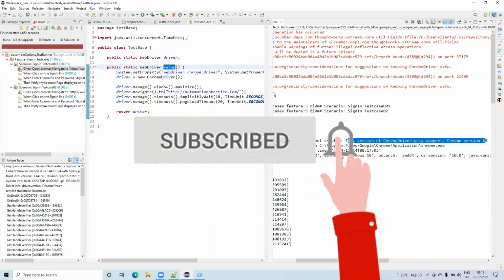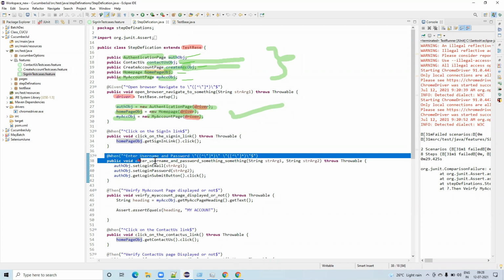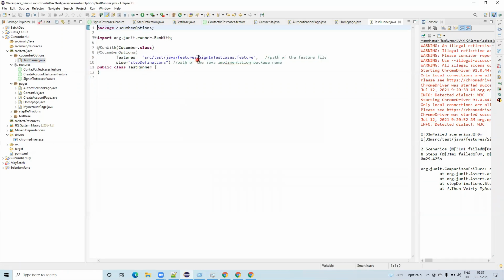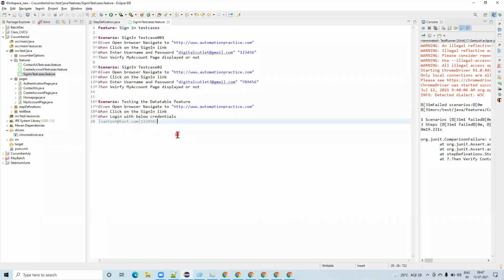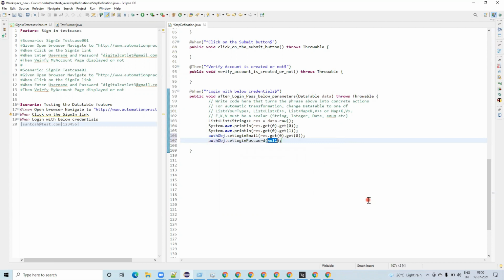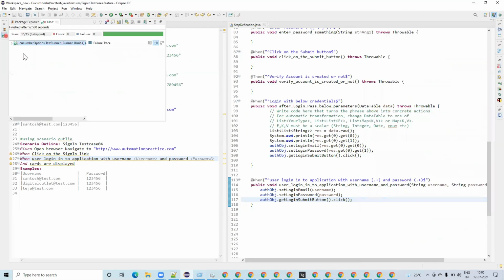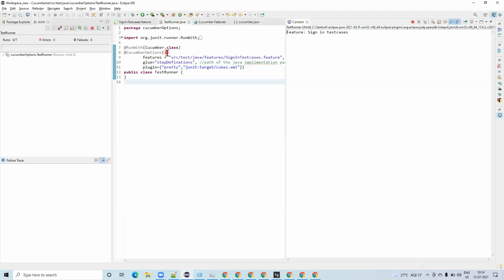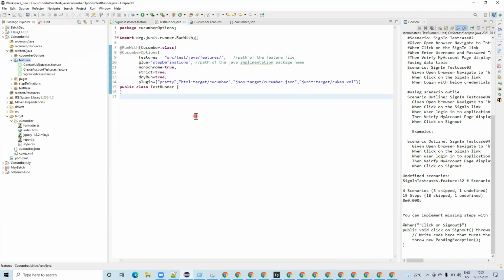Test Cases Cucumber framework selenium || Cucumber BDD Framework in selenium